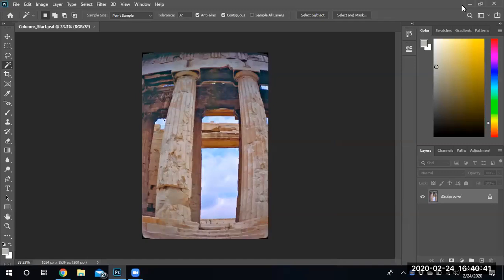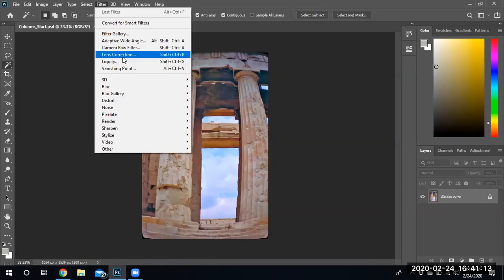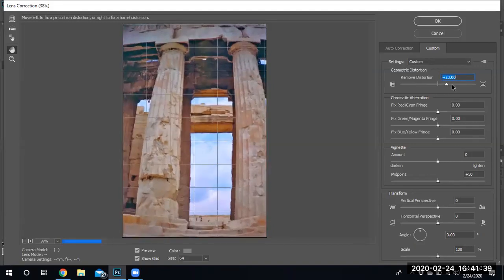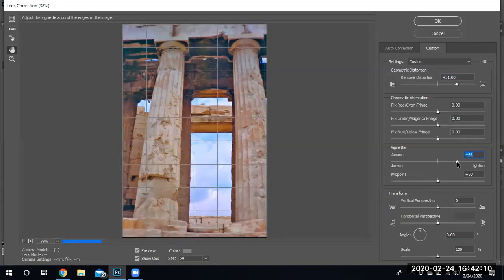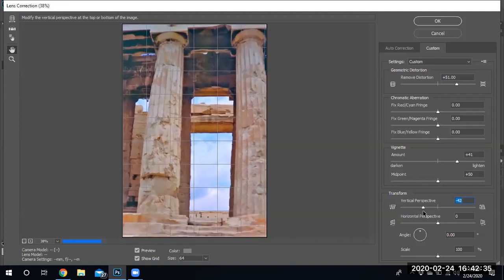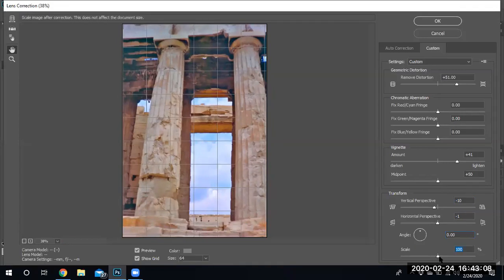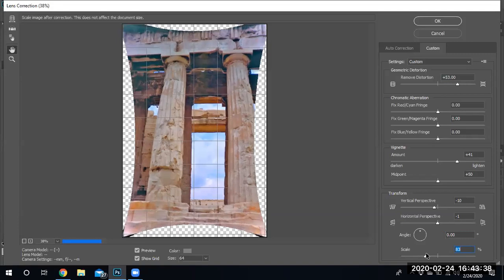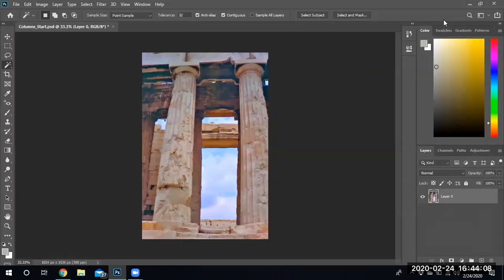Lesson 5 - Extending Depth of Field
CAOT 113 Photoshop Class Lesson 5 Short Video on how to extend the depth of field using two images.